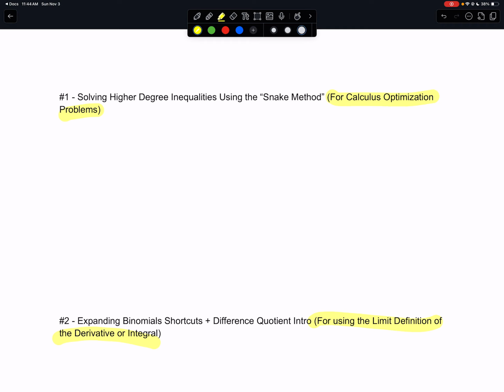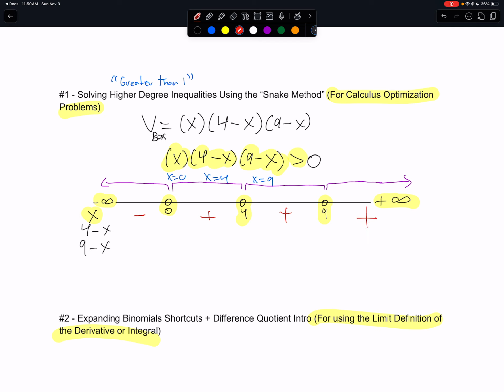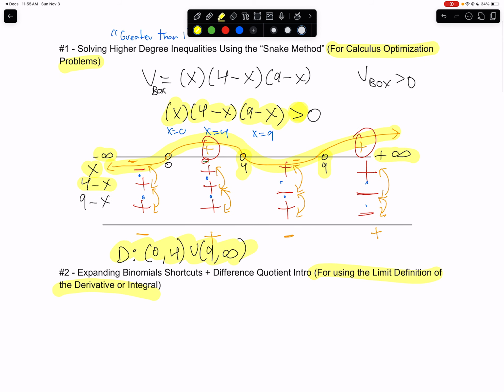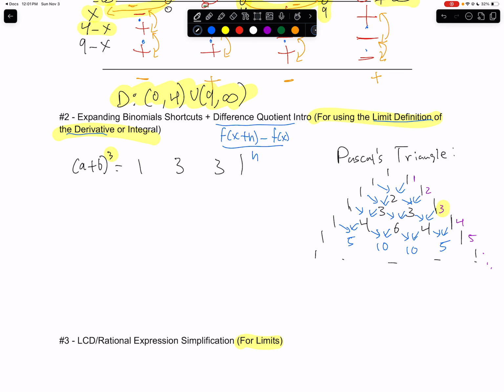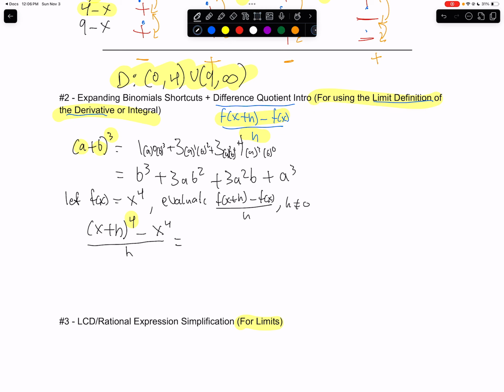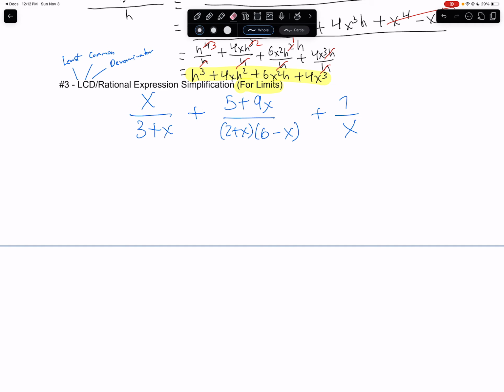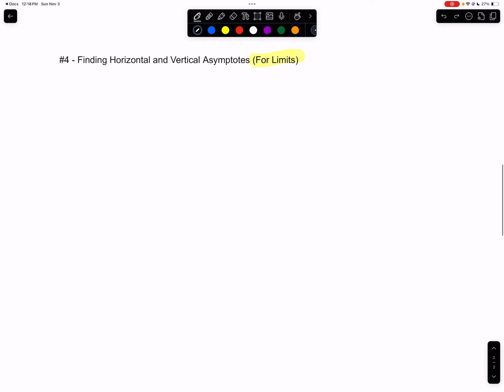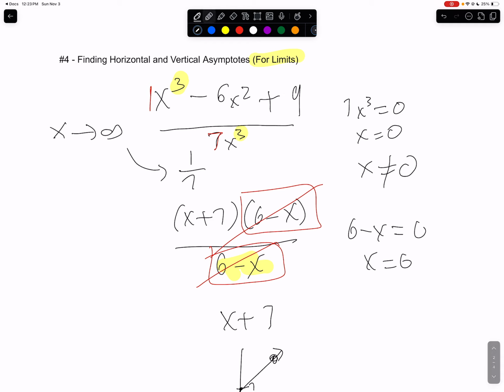Algebraic Techniques You NEED To Know #1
For people who already know limits: I want to point out that technique three was not required at all to find the limit as x approaches infinity since you could use properties of limits to take the limit of each term instead of combining it into one single term then taking the limit. Where technique three is specifically applied most is when it comes to limits of complex fractions. Also, a tiny mistake was made at the end: it should have been x - 3 with a hole at x = 3, not (x-3)^2.